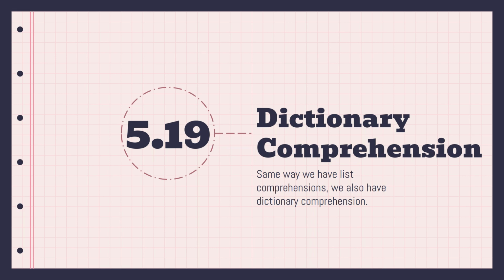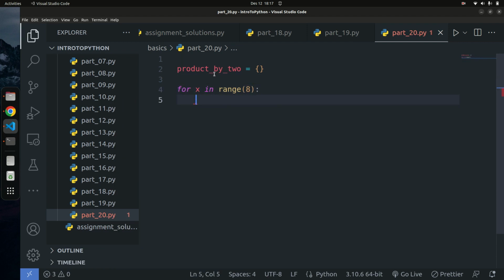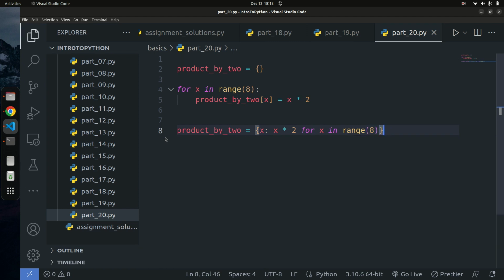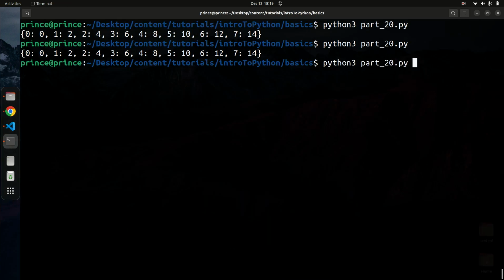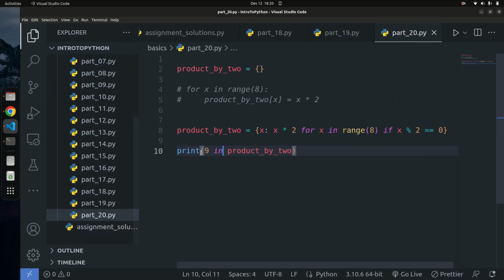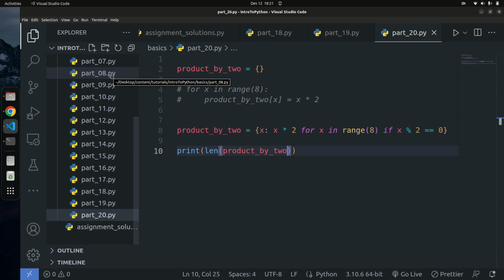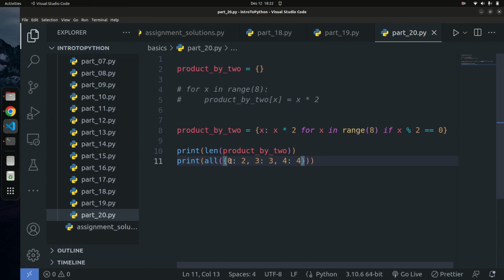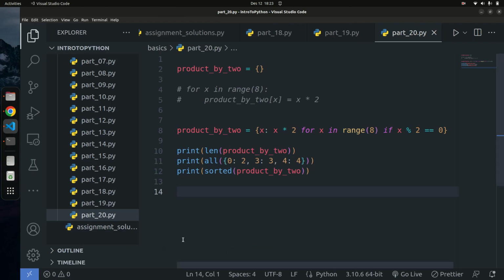Dictionary comprehension in Python | Python Tutorial - Python Full Course 2023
Dictionary  comprehension in Python for absolute beginners. How to perform dictionary comprehension in Python.

In this Python Beginner Tutorial, we will begin learning about dictionaries comprehension. Dictionaries comprehension allows us to iterate over dictionaries with latest Pythonic syntac. Let's get started

- python language
- python programming